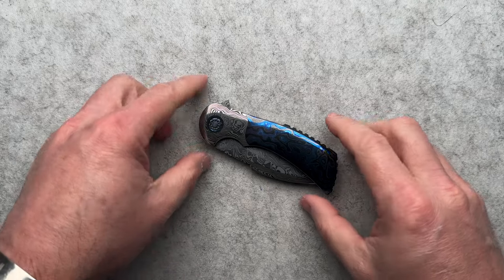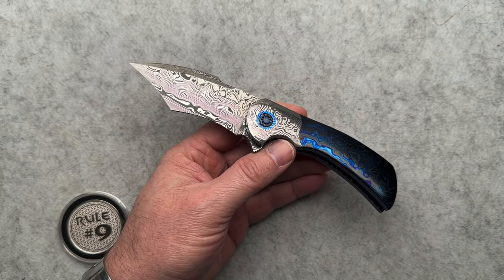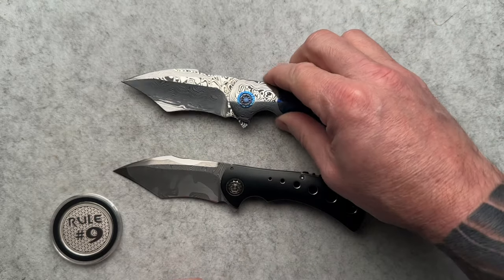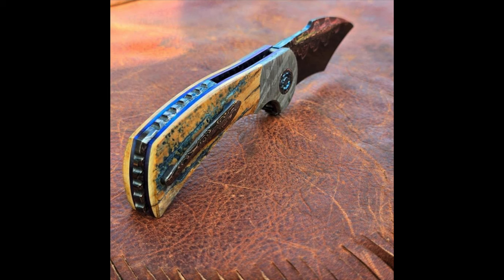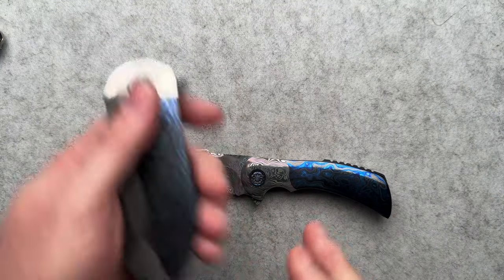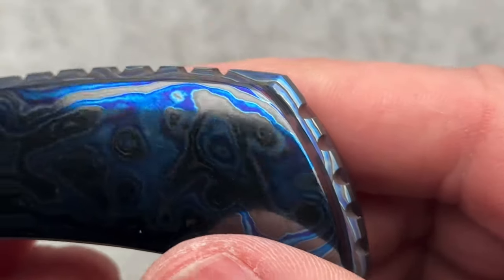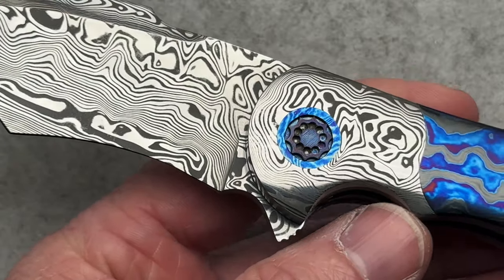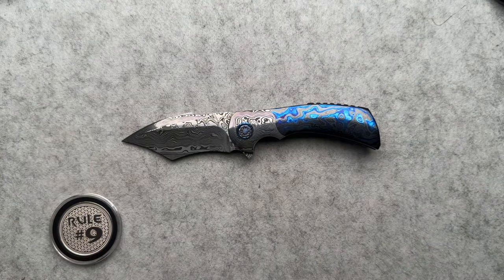Todd Fischer Sr. /Robert Carter Warhawk “Test Knife” Dirkscussion